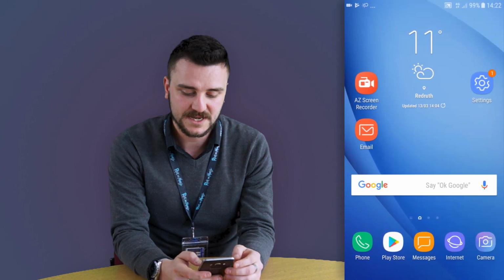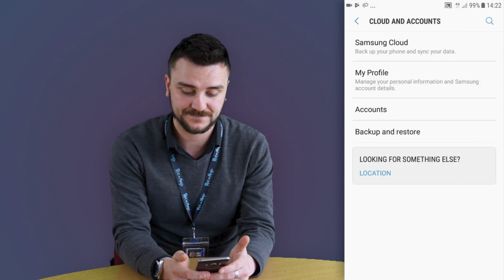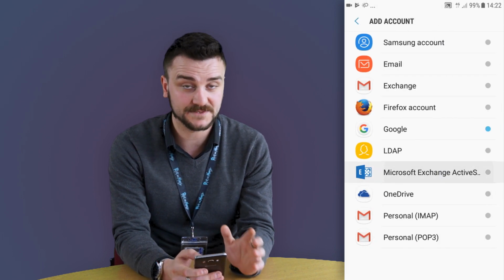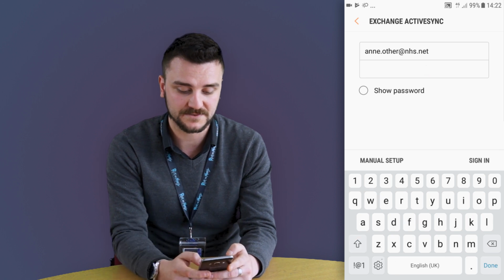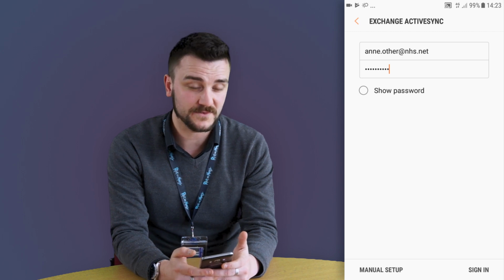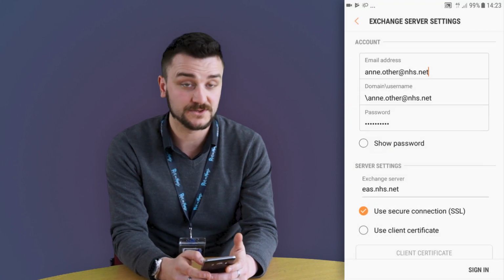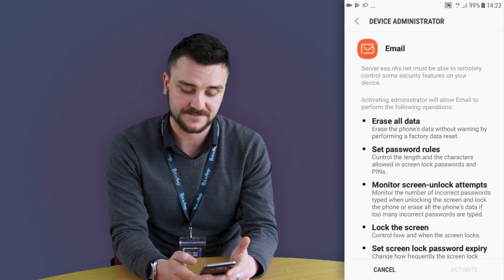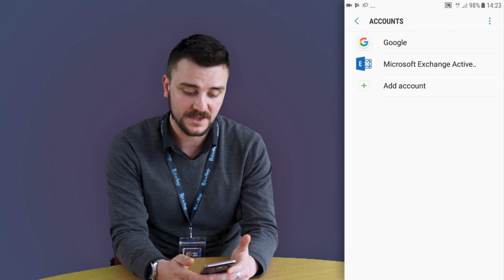Setup an NHSmail Account on a Samsung J3 & J5 Smartphone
In this video we show you how to setup your NHSmail account on a Samsung J3/J5 Android Smartphone.